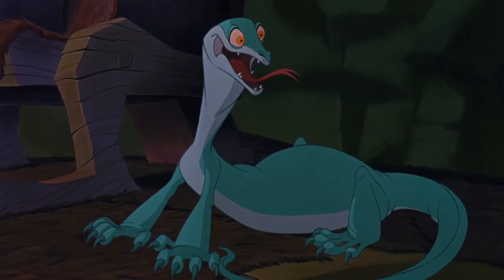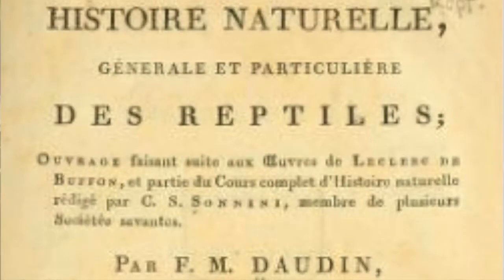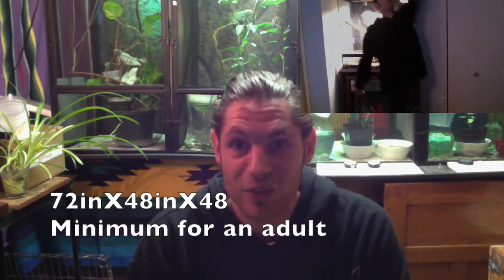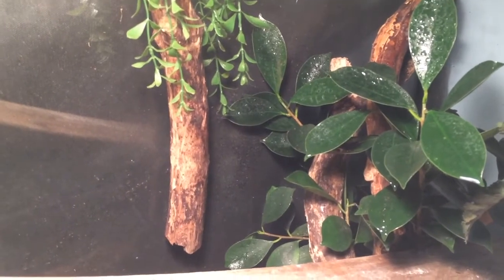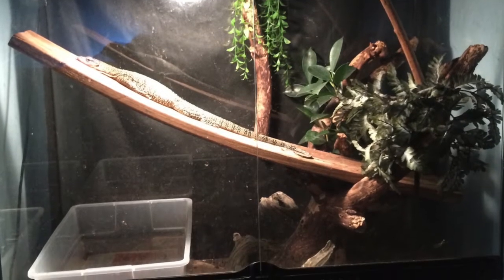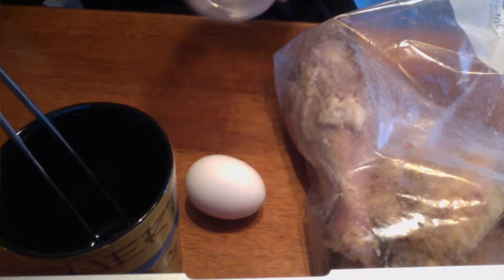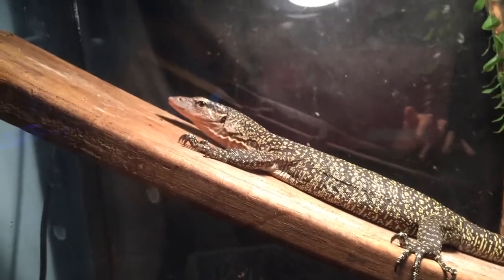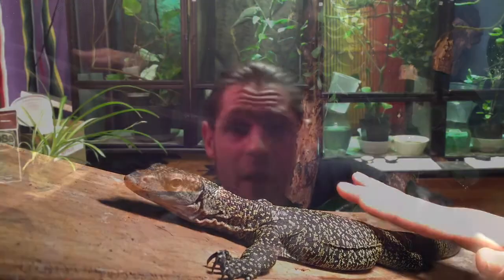221B episode II: Joanna the Goanna ( Varanus Indicus)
A little bit about Joanna the goanna (Varanus Indicus). Husbandry, diet, taming process and more!